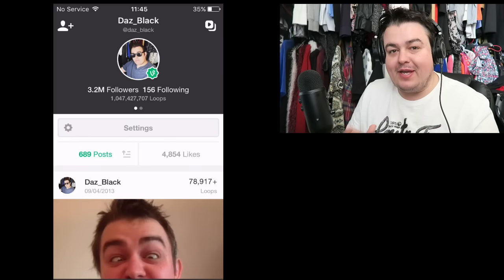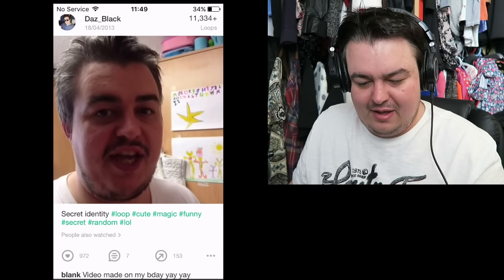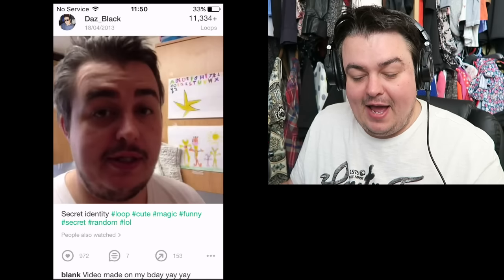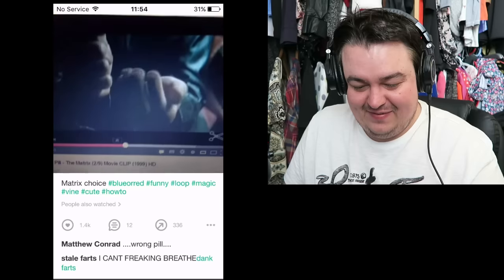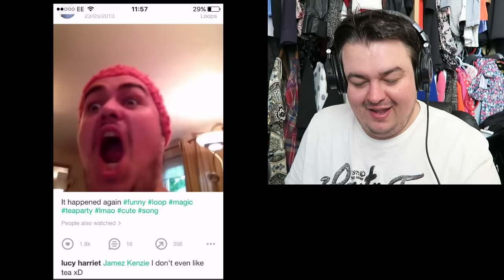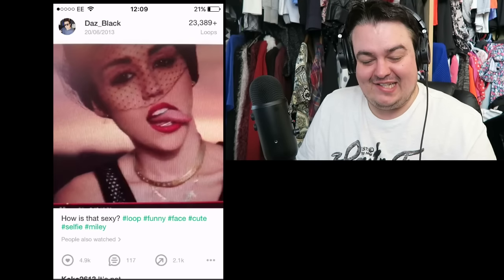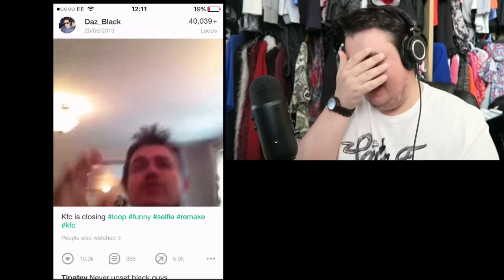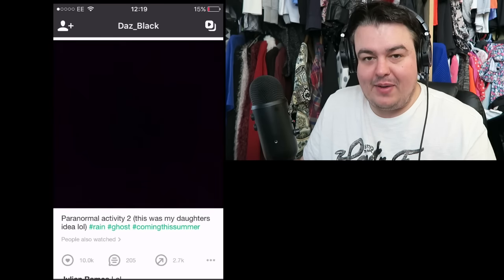Reacting To My First Vines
Me reacting to the very first vines i made back in 2013

Suite 57,
2 Mount Sion,
Tunbridge Wells,
Kent
Tn1 1UE

Specs:

corsair 400c case
500gb samsung SSD
16gb of ddr4 ram
intel i7-6700k thats been overclocked to 4.7 ghz
an EK Custom water loop
red braded cablles
a 1 tb hybrid ssd for redundent storage
raphics card is a asus strix 980ti OC edition
powersupply is a corsair 750 watt modula
red LED's

Capture device: Elgato HD Capture card